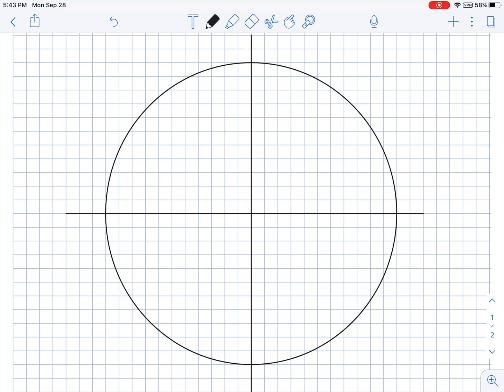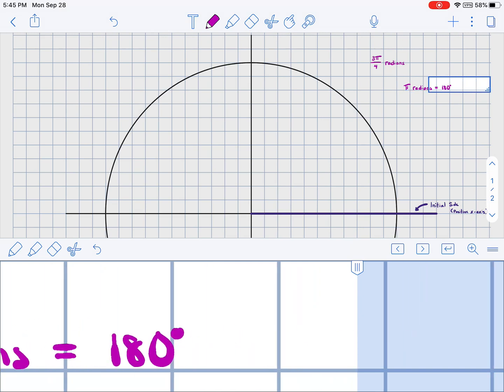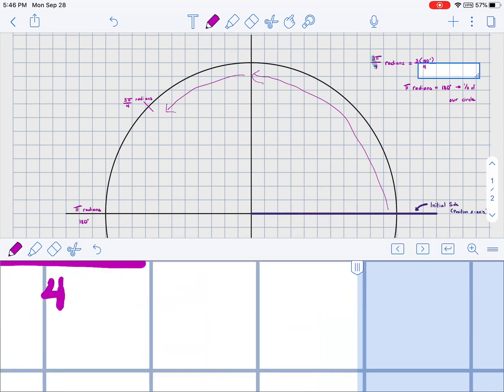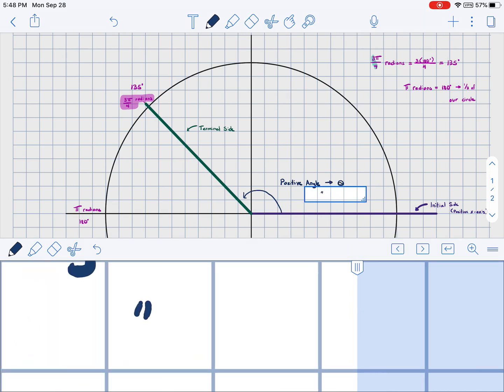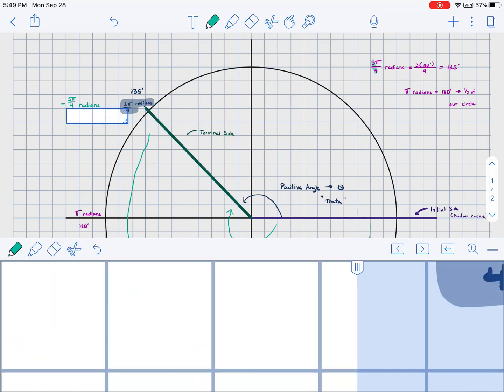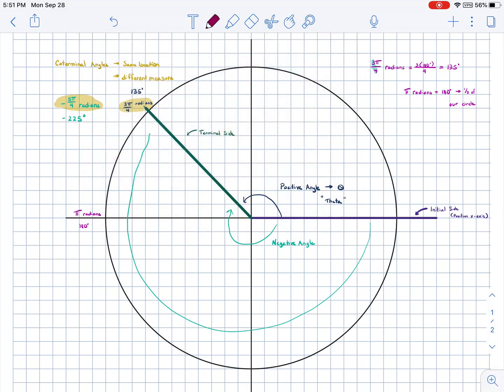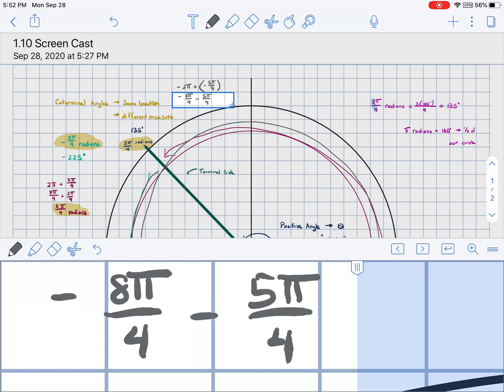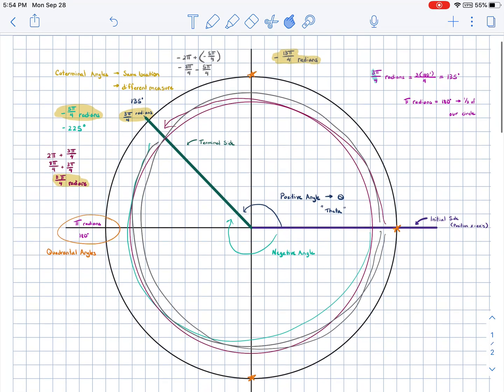1.10 Radian Measure in the Unit Circle - How do I measure angles in radians?